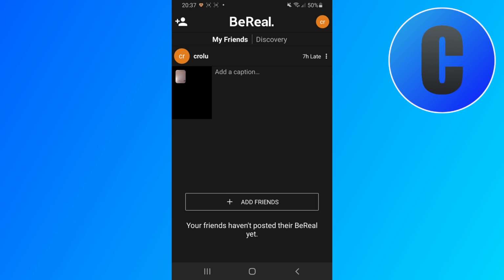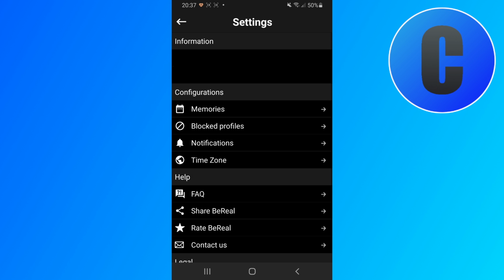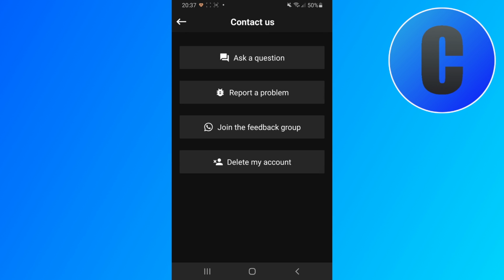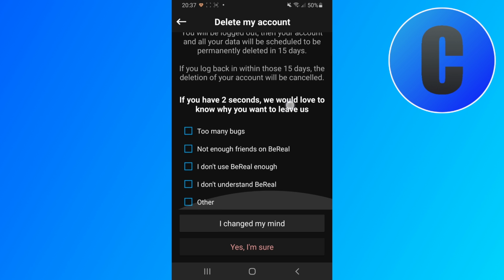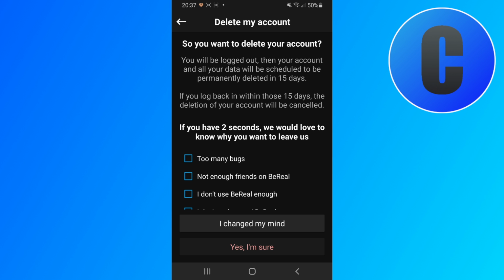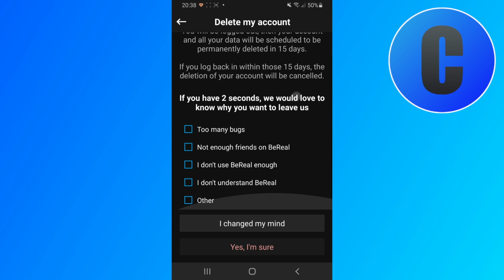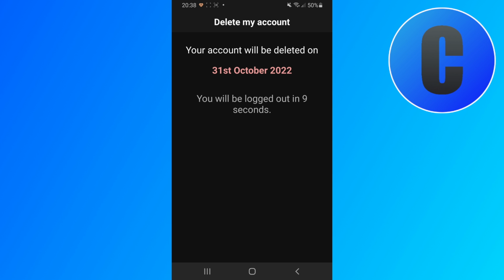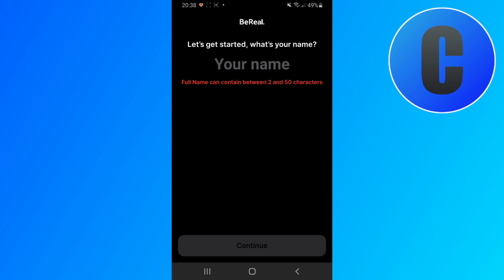How to Delete your BeReal Account (2023)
Learn How to Delete your BeReal Account, working in 2023!

In this video, I will show you how to Delete your BeReal Account. This option is quite well hidden, so let me show you how to simply find the option to permanently delete your BeReal Account.